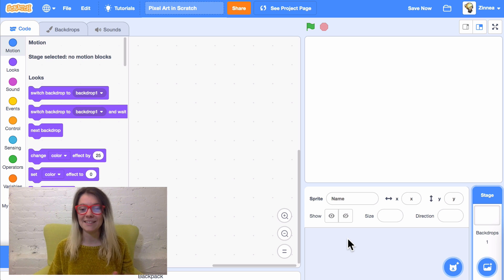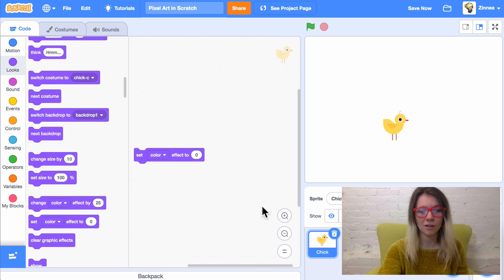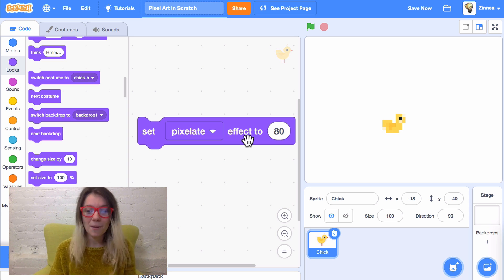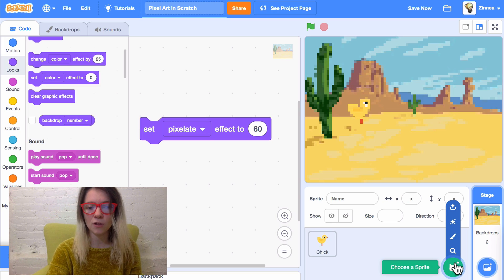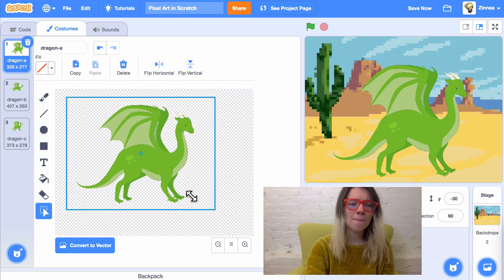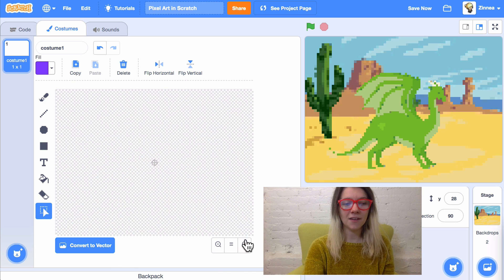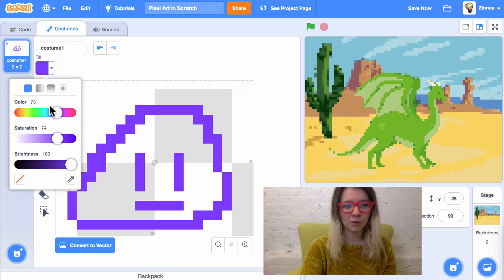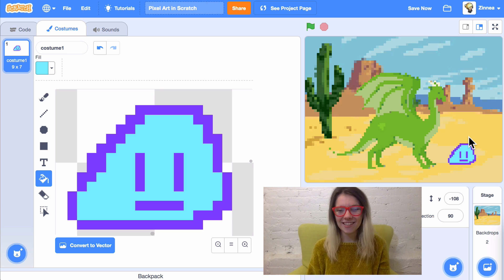Pixel Art in Scratch 3 Ways | Tutorial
Hi there! Ever wondered how to make pixel art in Scratch? This tutorial will show you how!

Pixel art (sometimes called 8-bit art) is an art style where each pixel is drawn individually. It's common in video games and animation, and with this tutorial, you can jump into making your own in 3 easy ways!

Find more of our resources in the Scratch Foundation's Learning Library, available on our